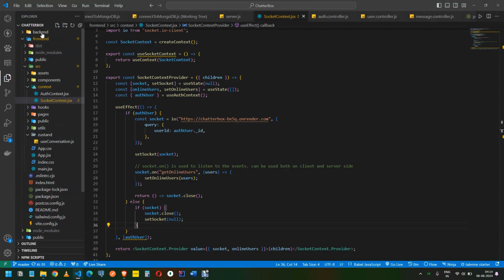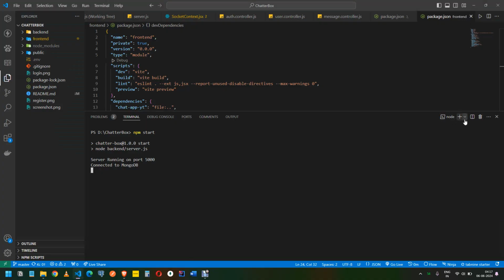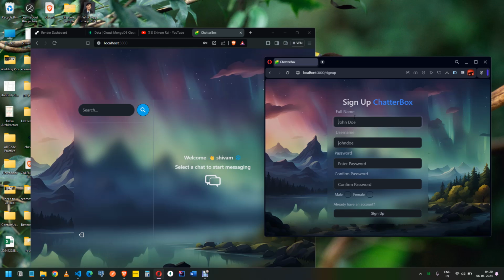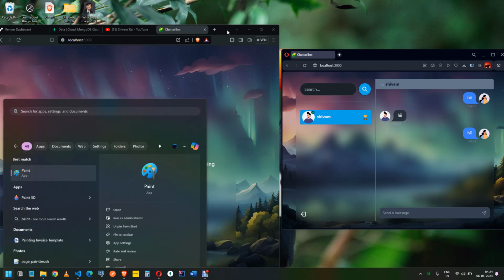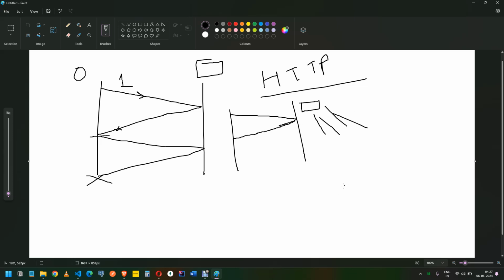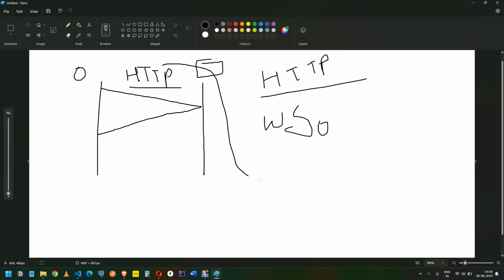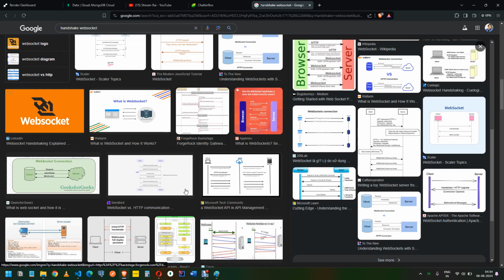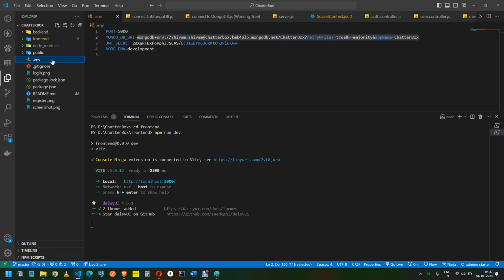ChatterBox || Chat-App || MERN || WebSocket.io || Handshaking concept